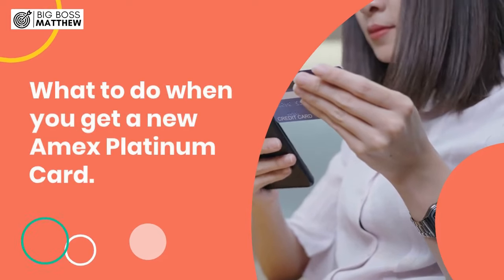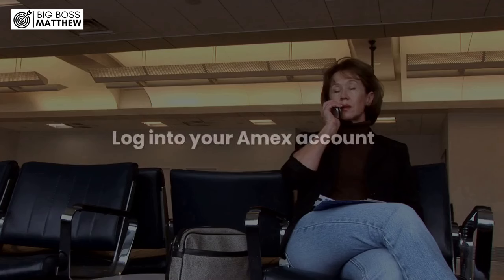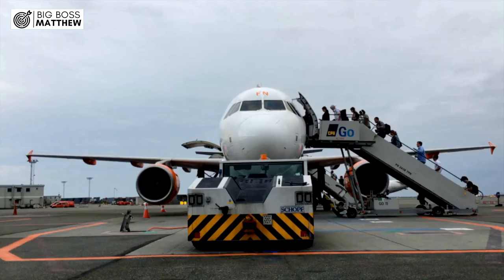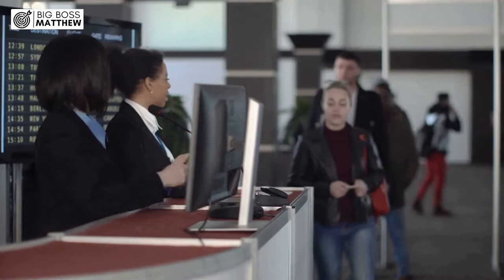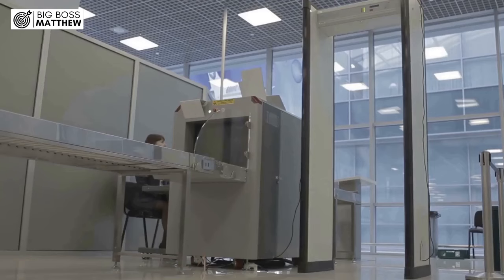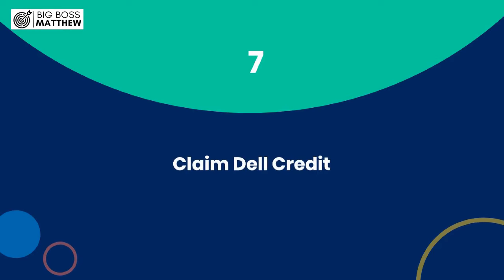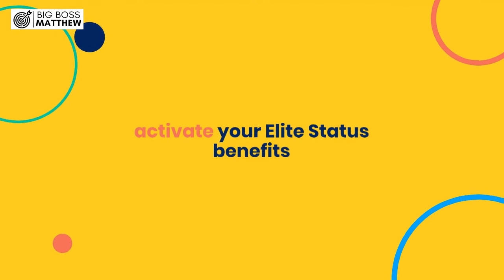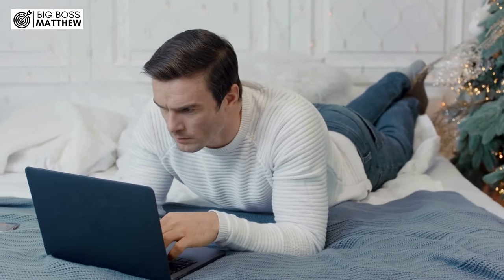What To Do When You Get A New Amex Platinum Card?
So, you've just received your shiny new Amex Platinum Card in the mail — congratulations! This sleek piece of metal comes with a plethora of benefits, but it's essential to make sure you're taking full advantage of everything it has to offer. Here's a step-by-step guide on what to do next:

1. Select Airline for Fee Credit.

The Amex Platinum Card offers an annual airline fee credit, which can cover incidental fees like checked bags and in-flight purchases. To make the most of this perk, log in to your Amex account and select the airline of your choice. This way, when you incur eligible charges, they will automatically be reimbursed up to the specified amount.

2. Apply for Global Entry.

Skipping long immigration lines and speeding through security checkpoints at airports sounds like a dream, right? With the Amex Platinum Card, you can get a statement credit for the Global Entry or TSA Pre✓® application fee. Simply apply for Global Entry, pay the fee with your Amex Platinum Card, and receive a credit on your statement.

3. Claim CLEAR Membership.

CLEAR is a fantastic service that helps you breeze through security at select airports and stadiums. As an Amex Platinum Cardholder, you're eligible for a complimentary CLEAR membership. Enroll online and enjoy the convenience of skipping to the front of the line with just a scan of your eyes or fingertips.

4. Activate Priority Pass.

One of the most beloved perks of the Amex Platinum Card is access to the Priority Pass Select program. This grants you entry to over 1,300 airport lounges worldwide. Activate your Priority Pass membership online, and don't forget to bring your physical or digital card when traveling for a touch of luxury before your flight.

5. Claim Wireless Fee Credit.

Did you know the Amex Platinum Card offers a credit for wireless telephone services purchased directly from U.S. service providers? Take advantage of this benefit by making sure your Amex Platinum Card is the default payment method for your phone bill. Then, sit back and enjoy the credit applied to your statement each month.

6. Check Amex Offers.

Amex Offers are a hidden gem that can save you money on everyday purchases. Log in to your Amex account or app regularly to see personalized deals from a variety of merchants. These offers range from statement credits to bonus points, so keep an eye out for savings on dining, shopping, travel, and more.

7. Claim Dell Credit.

Working from home or need new tech gadgets? The Amex Platinum Card provides an annual statement credit for purchases made directly from Dell. Whether you're in the market for a new laptop, monitor, or accessories, use your Amex Platinum Card to pay and receive a credit on your statement.

8. Activate Elite Status.

Last but not least, don't forget to activate your elite status benefits. The Amex Platinum Card offers complimentary elite status with several hotel and car rental loyalty programs. Check the Amex website for details on how to enroll and enjoy perks like room upgrades, late check-outs, and more during your travels.

Now that you've watched this video this far, I want to inform you that we are giving away a free $100 dollars to one of you (our viewers) when we reach a thousand subscribers.